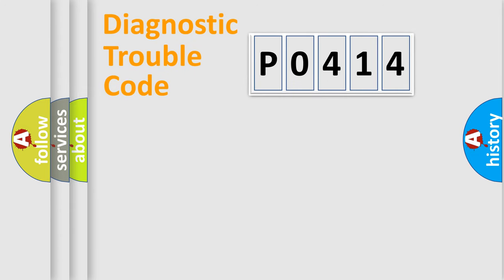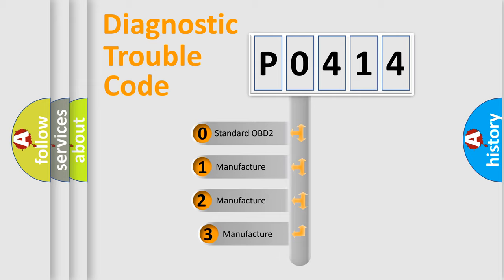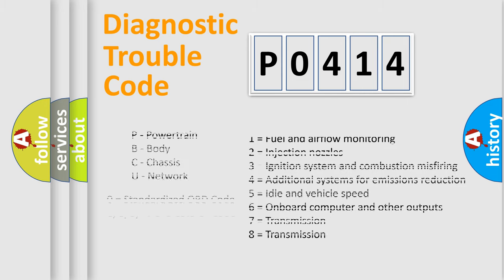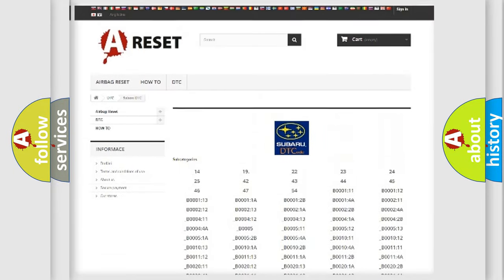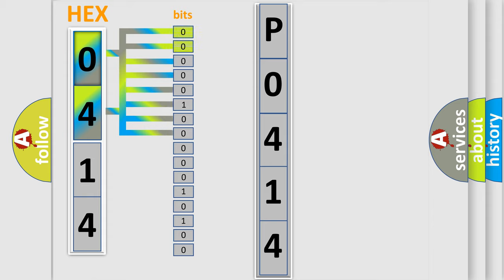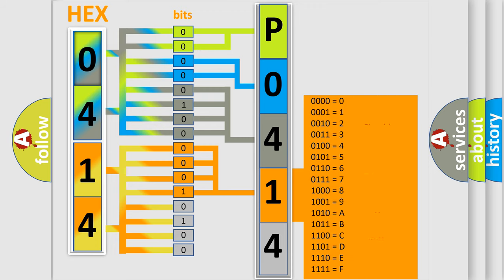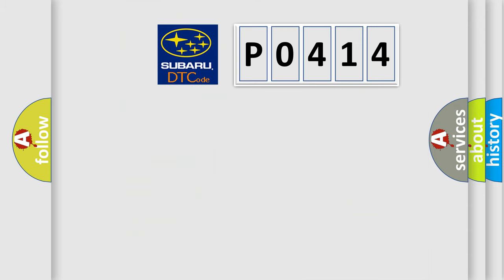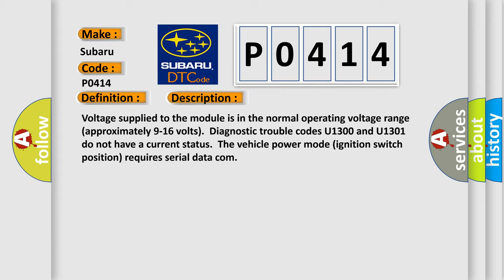DTC Nissan P0414 Short Explanation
Contents:
0:21 Basic DTC analysis according to OBD2 protocol standard.
1:48 Insight into programming
2:58 A diagnostically understandable description of the Diagnostic Trouble Code
3:05 Basic error definition

Make:
Subaru
Code:
P0414
Definition:
Lost Communication with XXX
Description:
Voltage supplied to the module is in the normal operating voltage range (approximately 9-16 volts).Diagnostic trouble codes U1300 and U1301 do not have a current status.The vehicle power mode (ignition switch position) requires serial data com